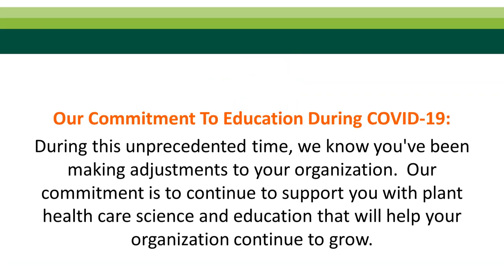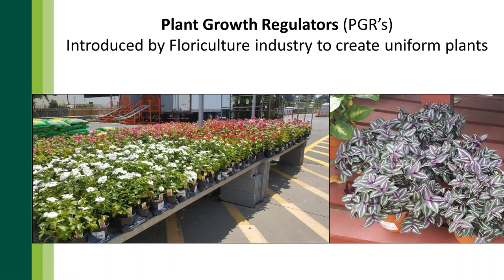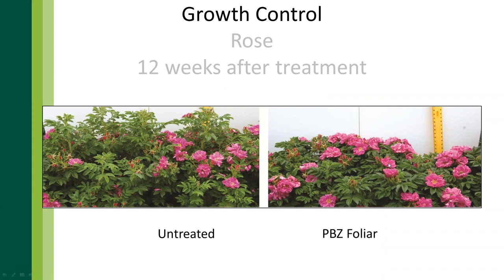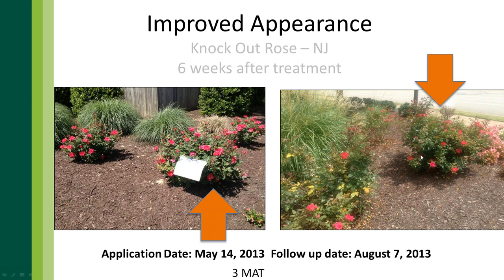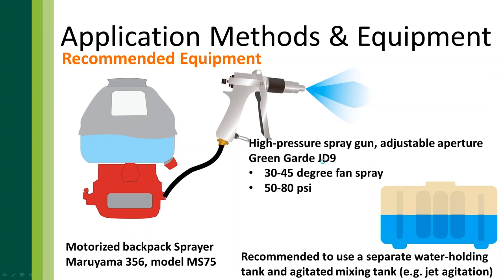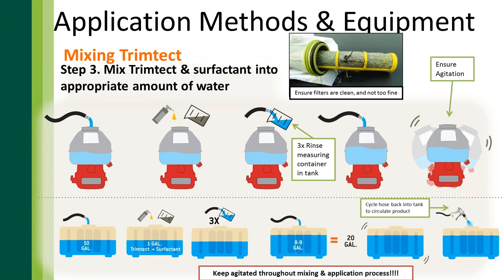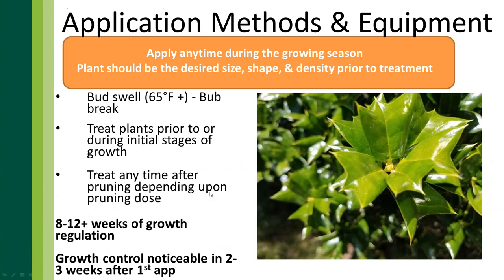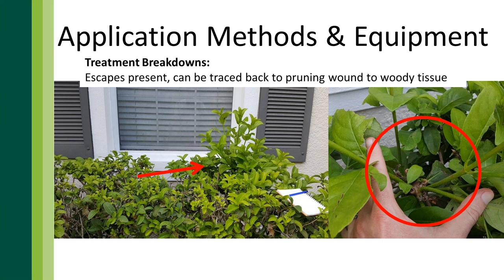Trimtect 101 How to Dose, Mix, and Apply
During this webinar, Patrick Anderson with Rainbow will discuss proper dosing, mixing, and application techniques to ensure that you are receiving the best results with Trimtect shrub growth regulator.  Patrick will also cover best practices regarding when to apply, tips and tricks, and proper expectations to set with your clients.